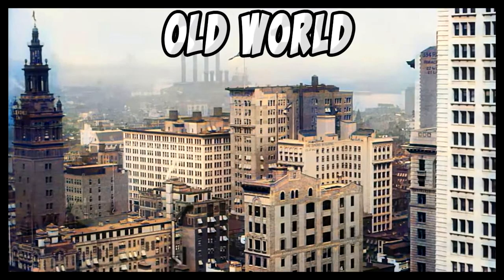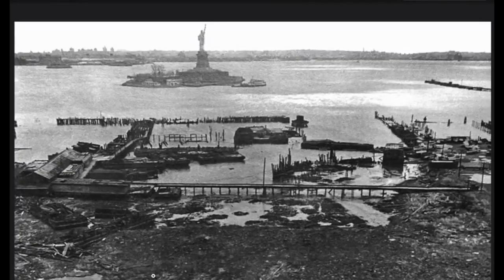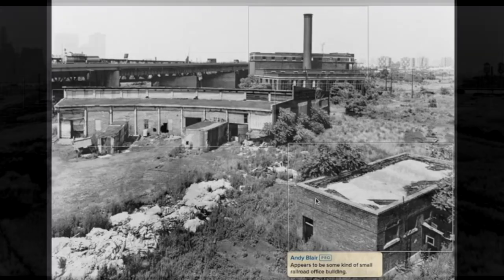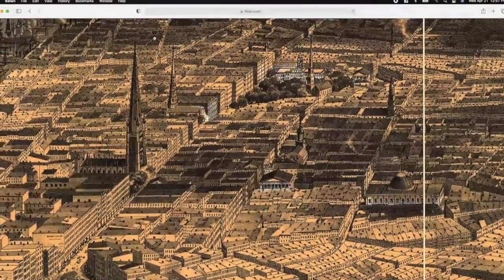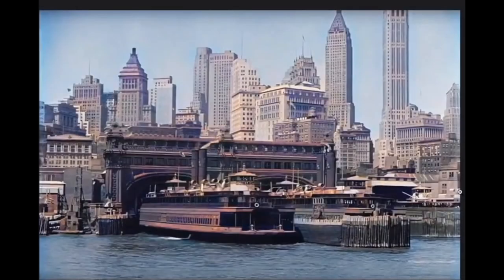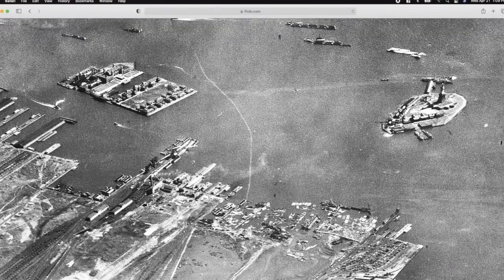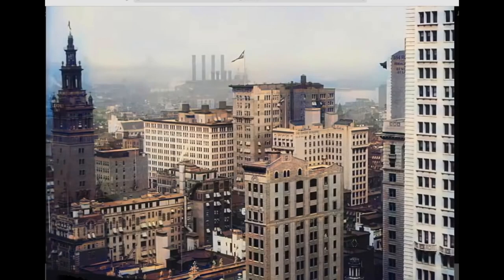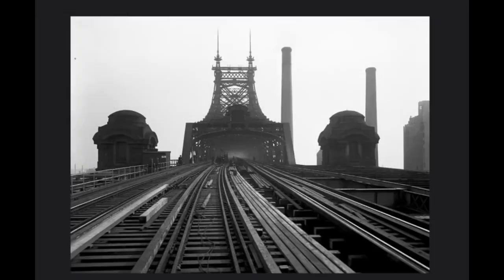Abandoned NYC (old world photos)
Join us in this episode as we take a closer look at some eerie photos of New York City and ponder the mystery of why the bustling metropolis appears to have been abandoned for over half a century. Is it possible that the city was simply forgotten, or could there be a more intriguing explanation waiting to be uncovered? Let's explore together and try to uncover the secrets hidden within these haunting images. Abandoned buildings NYC.